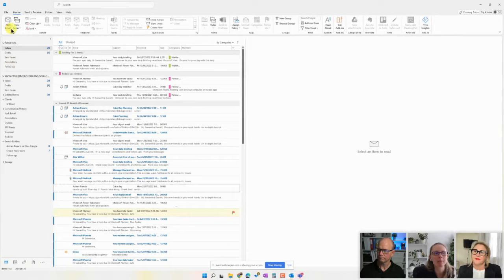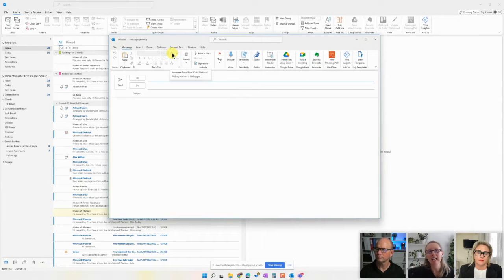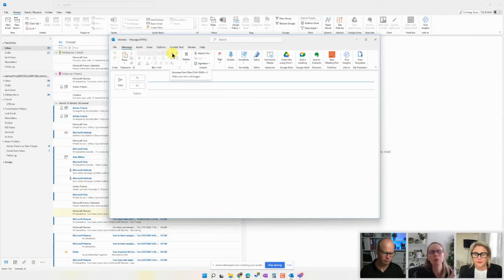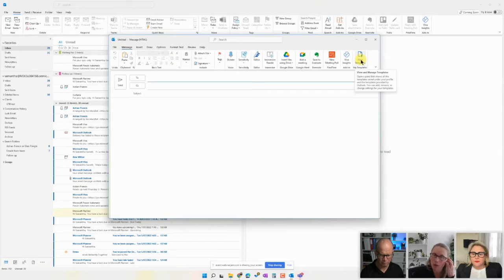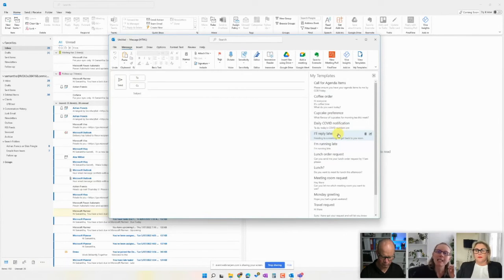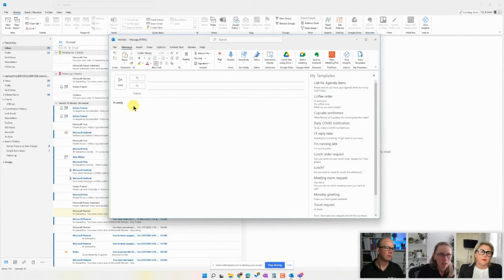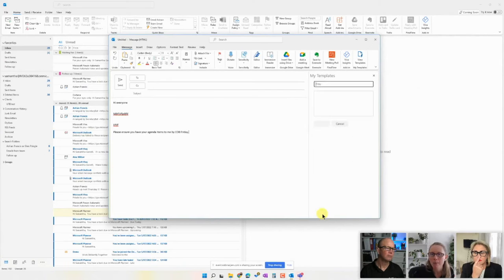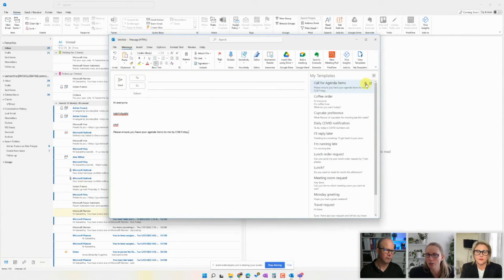How to Create Email Templates in Microsoft Outlook to SAVE TIME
Are you tired of sending the same email over and over again? If you're frequently answering similar emails in Outlook, you can save your replies as templates. Instead of typing the same text each time or copying and pasting your reply, create templates and get that seamless workflow like a pro.